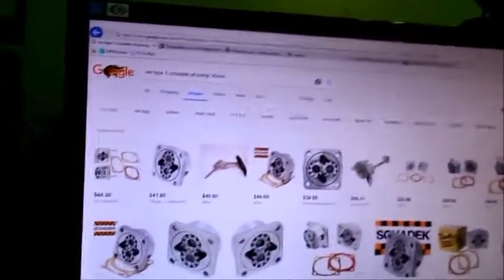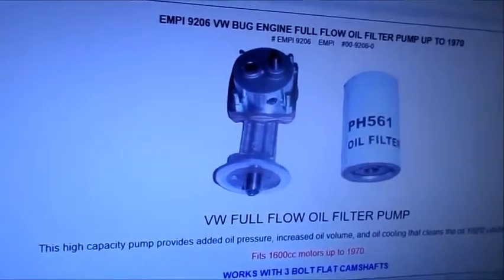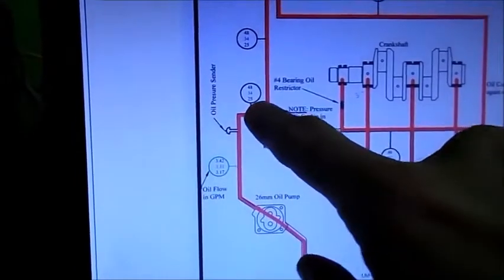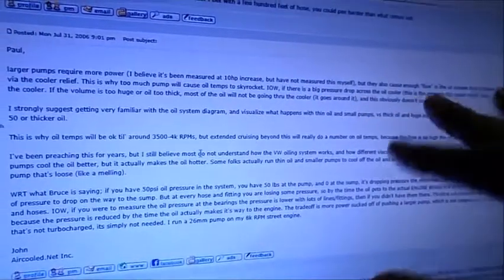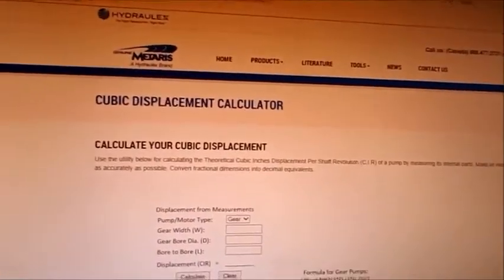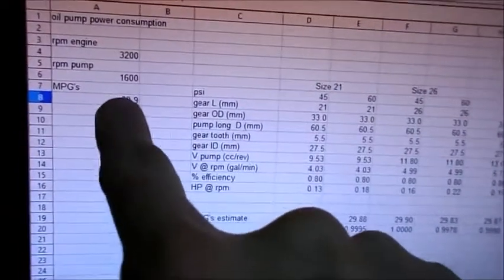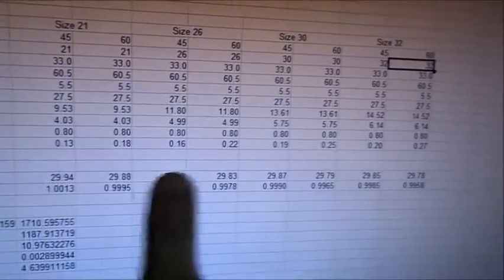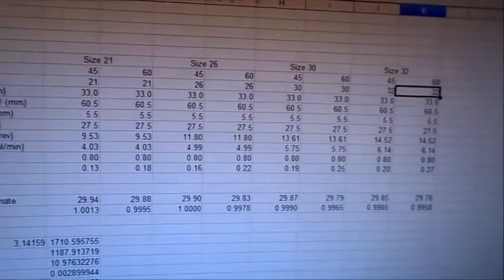vw type 1 mileage & mpg vlog 8 oil pump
14 minutes of good stuff on the oil pump and it's power requirements and how changing the size of your pump can affect your MPGs. this is a good one. watch the whole thing and become a more informed VW enthusiast.